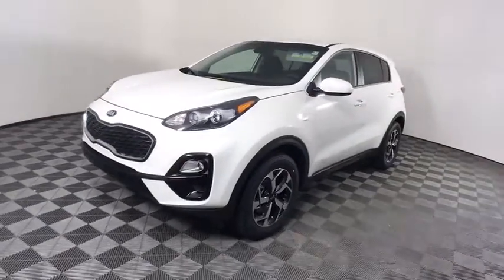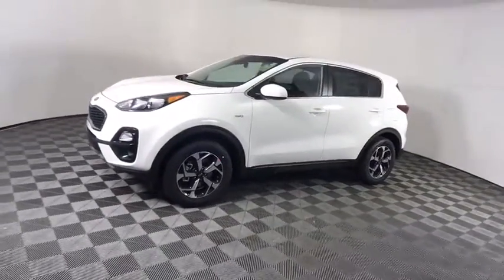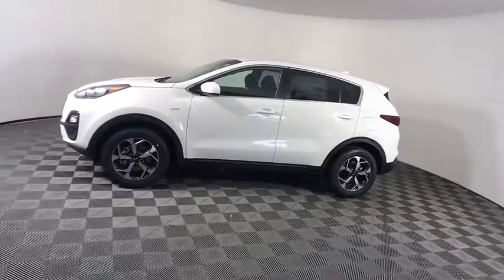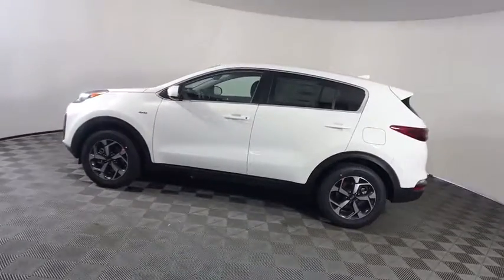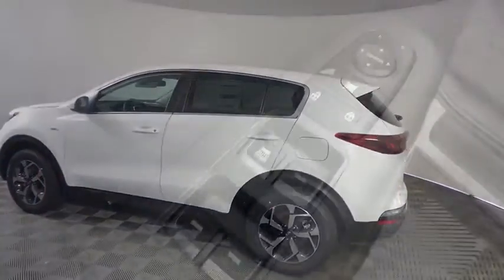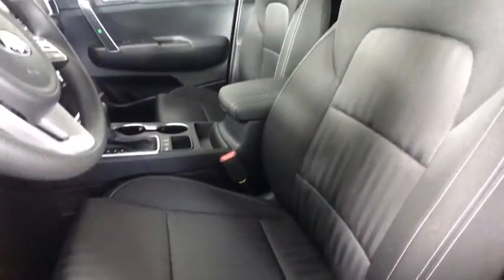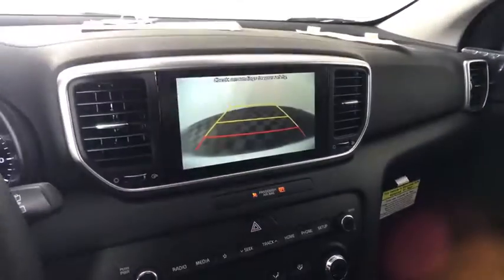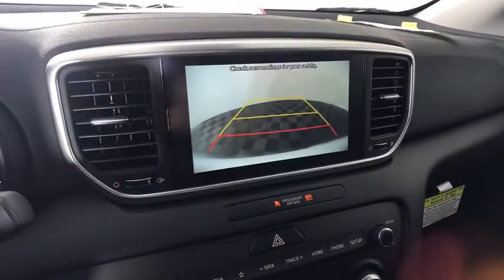2020 Kia Sportage Albany, Schenectady, Colonie, Troy, Glens Falls, NY K20T2707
Clear White New 2020 Kia Sportage available in Albany, New York at Destination Kia. Servicing the Schenectady, Colonie, Troy, Glens Falls, NY area.

Destination Kia
760 Central Ave

BLACK  CLOTH SEAT TRIM  -inc: YES Essentials,CLEAR WHITE,BLACK  UPGRADED CLOTH SEAT TRIM  -inc: YES Essentials,CARPET FLOOR MATS,All Wheel Drive,Power Steering,ABS,4-Wheel Disc Brakes,Brake Assist,Aluminum Wheels,Tires - Front All-Season,Tires - Rear All-Season,Temporary Spare Tire,Power Mirror(s),Rear Defrost,Privacy Glass,Intermittent Wipers,Variable Speed Intermittent Wipers,Rear Spoiler,Power Door Locks,Daytime Running Lights,Automatic Headlights,Fog Lamps,AM/FM Stereo,MP3 Player,Bluetooth Connection,Smart Device Integration,MP3 Player,Steering Wheel Audio Controls,Auxiliary Audio Input,Bucket Seats,Pass-Through Rear Seat,Rear Bench Seat,Adjustable Steering Wheel,Trip Computer,Power Windows,Keyless Entry,Power Door Locks,Cruise Control,A/C,Cloth Seats,Driver Vanity Mirror,Passenger Vanity Mirror,Power Windows,Power Door Locks,Trip Computer,Security System,Traction Control,Stability Control,Traction Control,Front Side Air Bag,Lane Departure Warning,Lane Keeping Assist,Lane Departure Warning,Tire Pressure Monitor,Driver Air Bag,Passenger Air Bag,Front Head Air Bag,Rear Head Air Bag,Passenger Air Bag Sensor,Child Safety Locks,Back-Up Camera